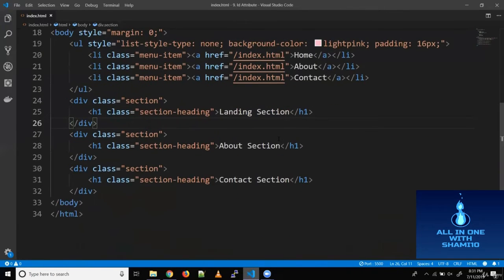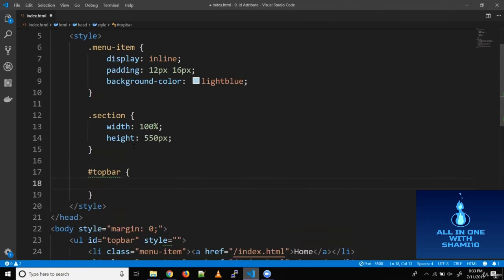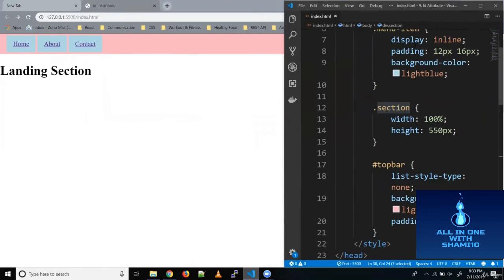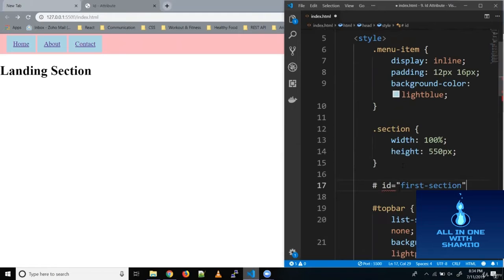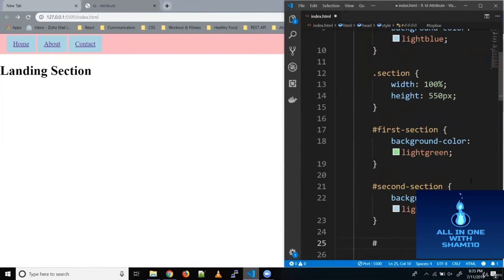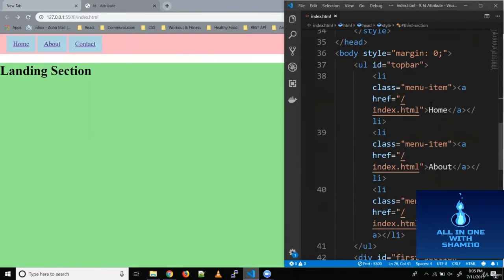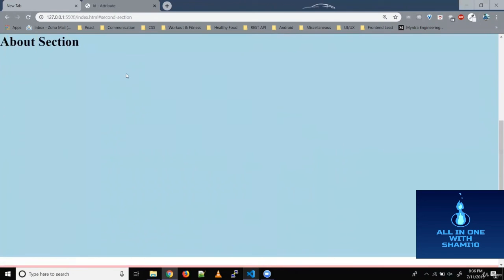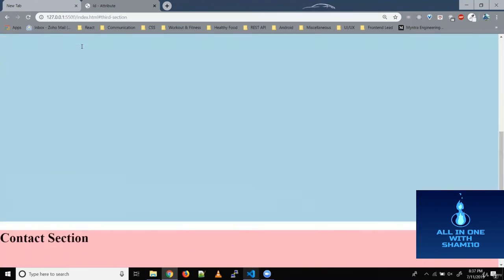HTML Uniquely Identify HTML Element by u